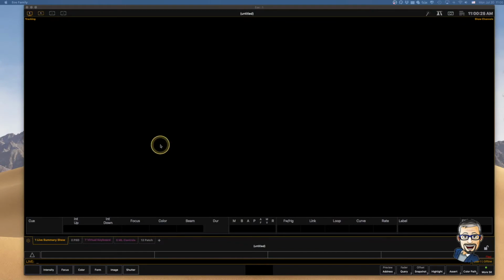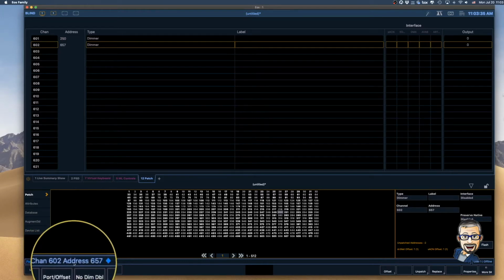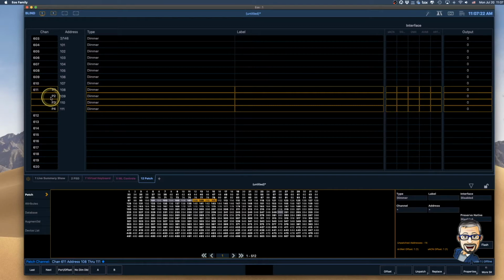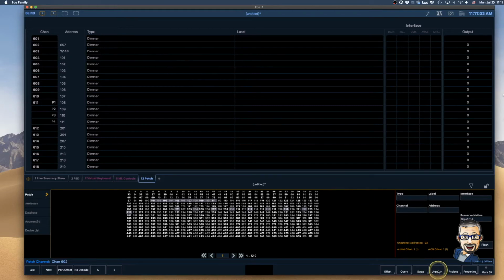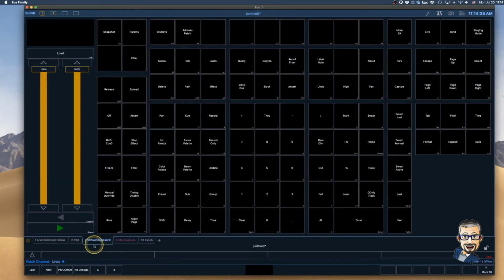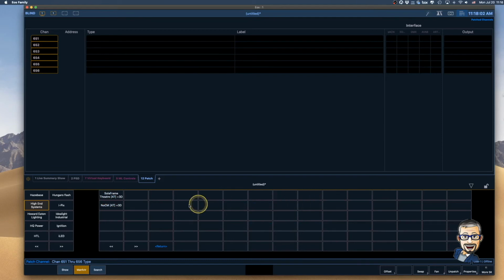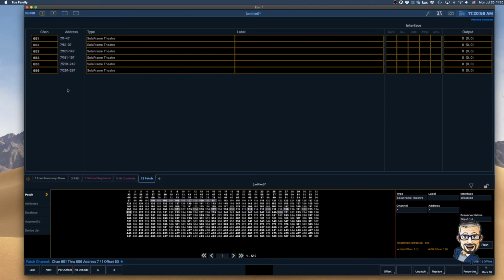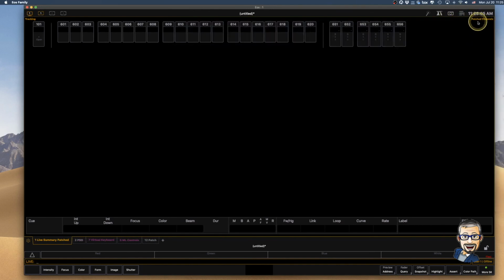ETC EOS Programming: Patch